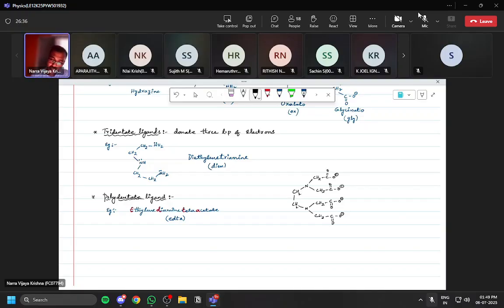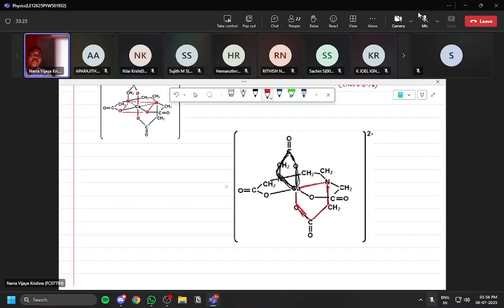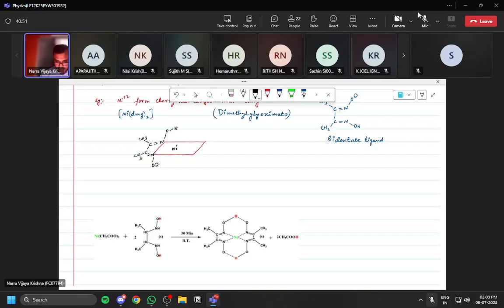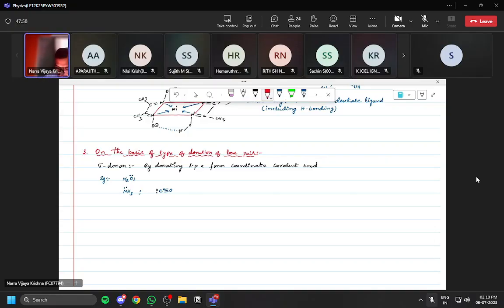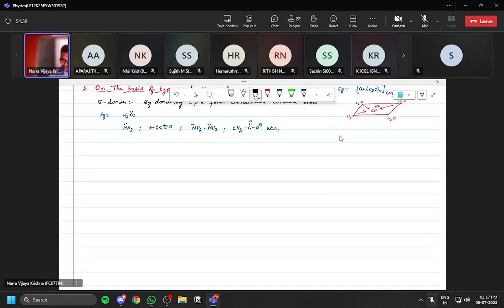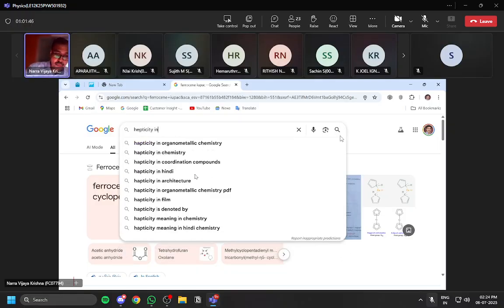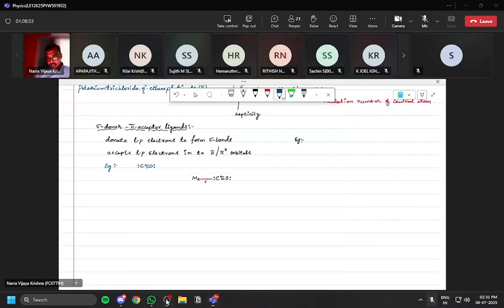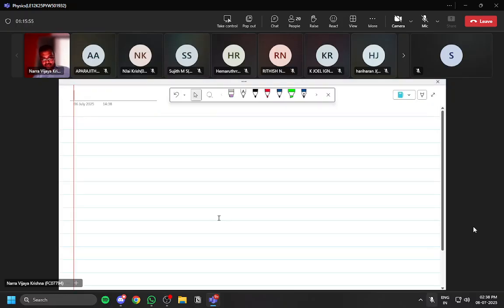coordination compounds 2